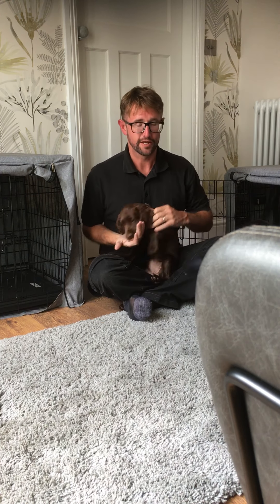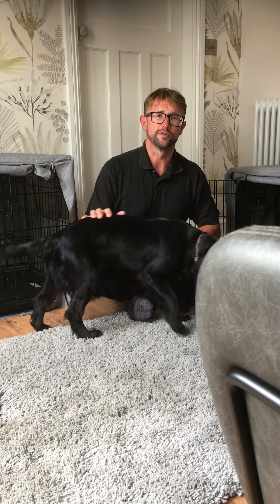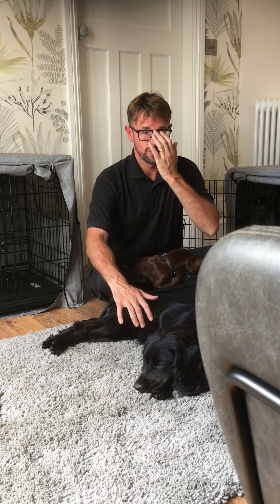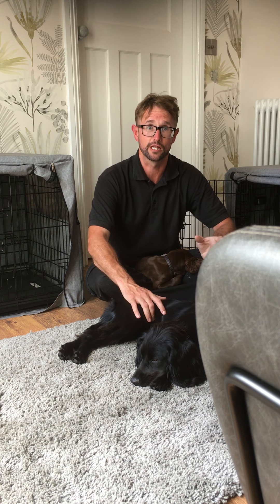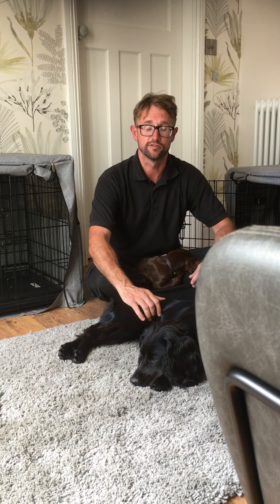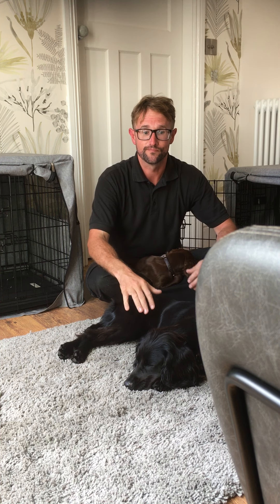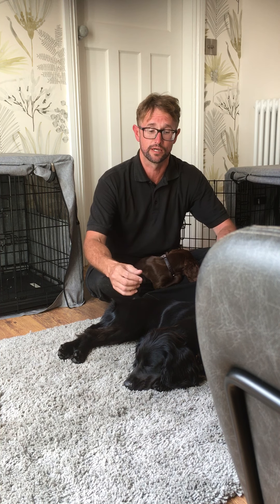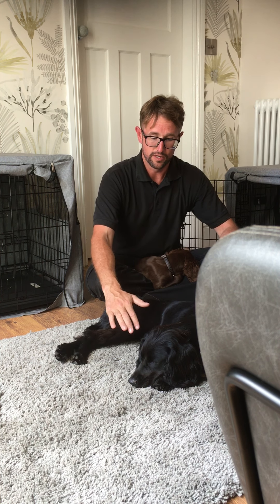Common dog problems - how do I burn my puppy dogs extra energy off and tire him or her out?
Recently I was asked how to tire a person’s dog out and burn excess energy off.

Here’s my take on it, with a different perspective 🐶